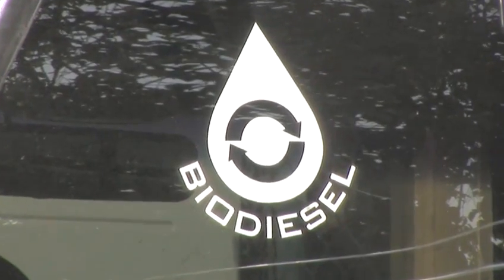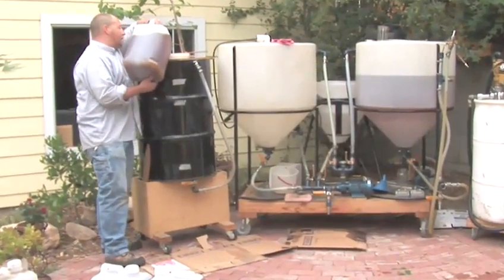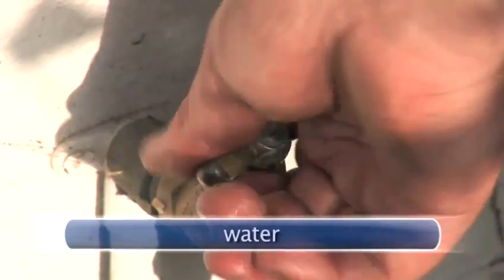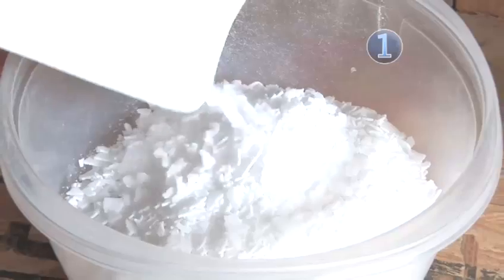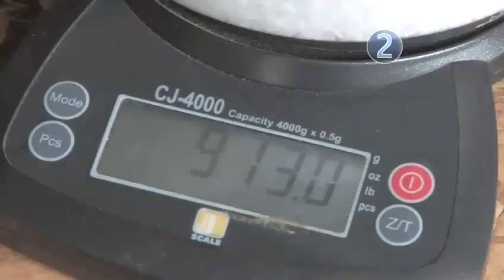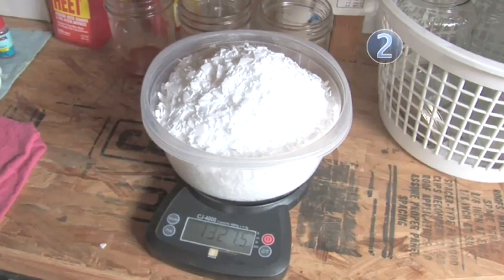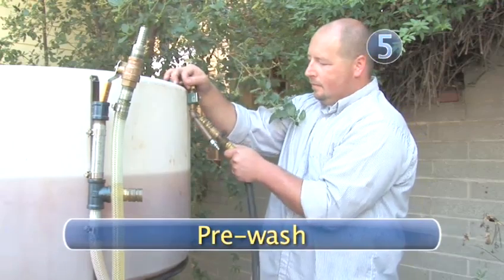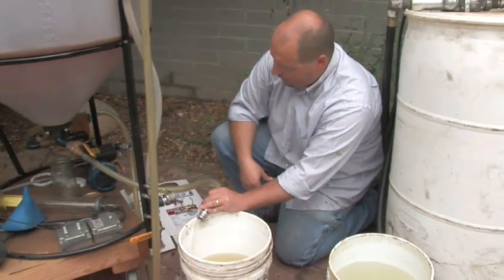A Guide To Blending Your Biodiesel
Looking for a educational resource on A Guide To Blending Your Biodiesel? This useful video explains precisely how it's done, and will help you get good at drive green. Enjoy this guide from the world's most comprehensive library of free factual video content online.